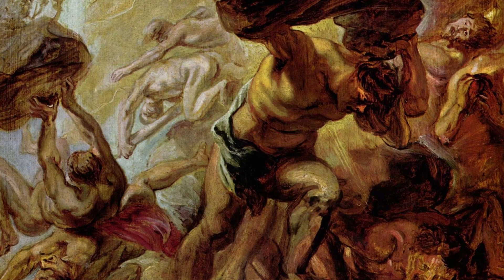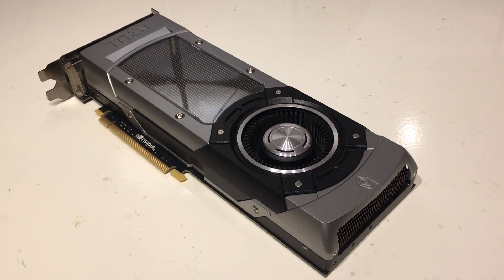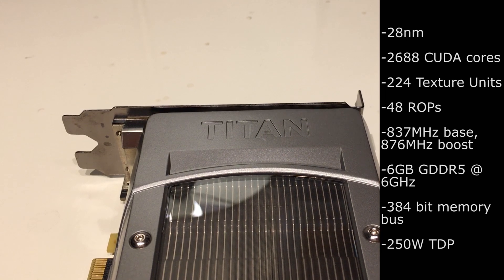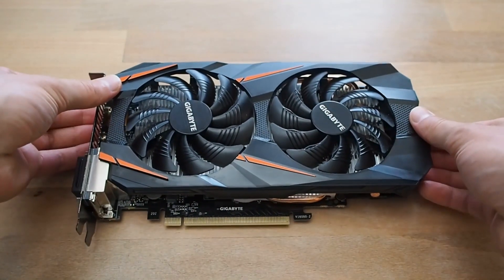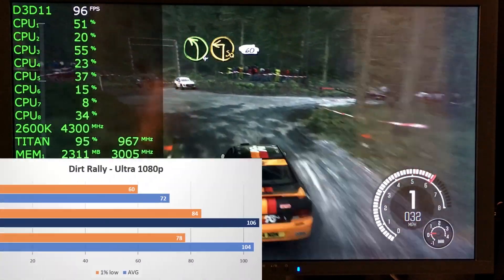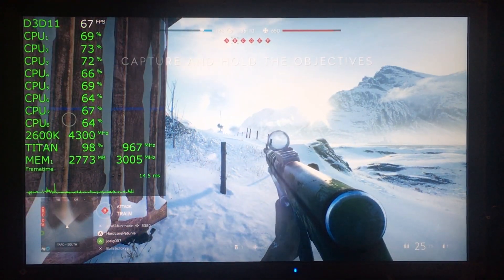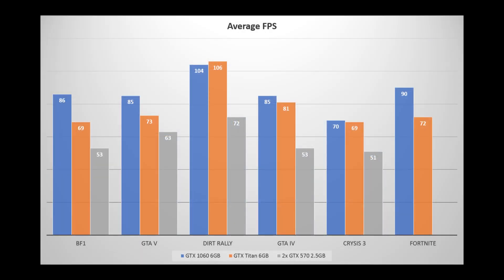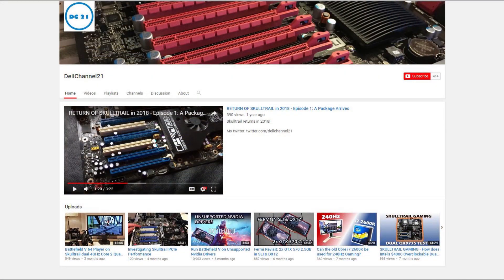The First GTX Titan - A revisit of Big Kepler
A look back at the original Titan.